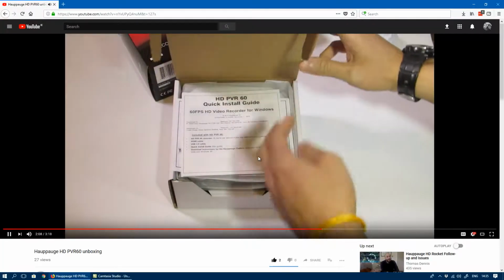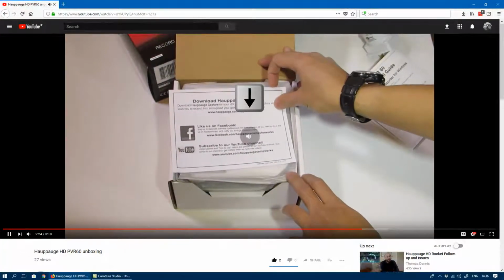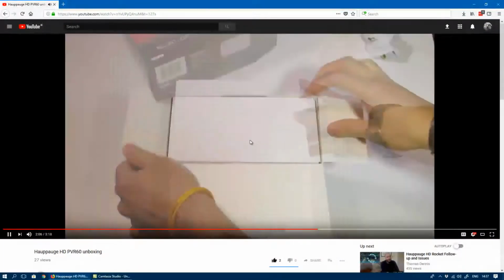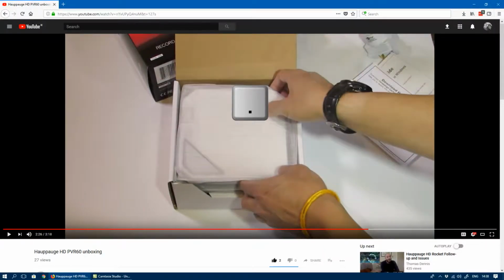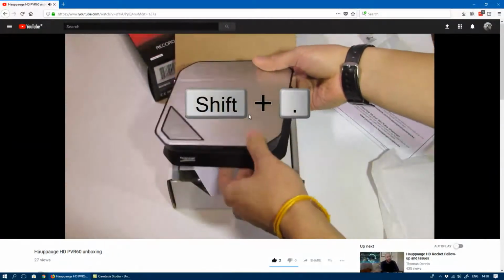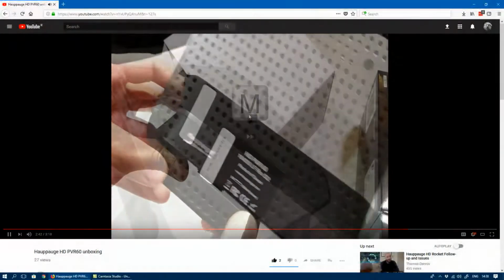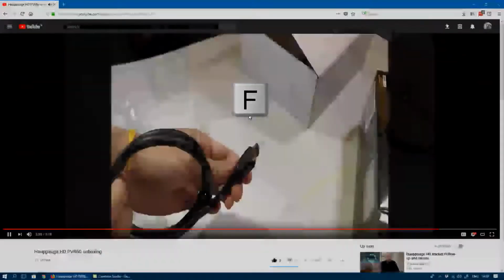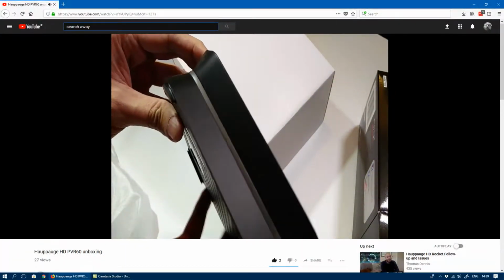Useful YouTube Keyboard Shortcuts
YouTube Keyboard Shortcuts for Quick and Easy viewing. These quick and easy keyboard shortcuts for more efficient and enjoyable YouTube viewing.